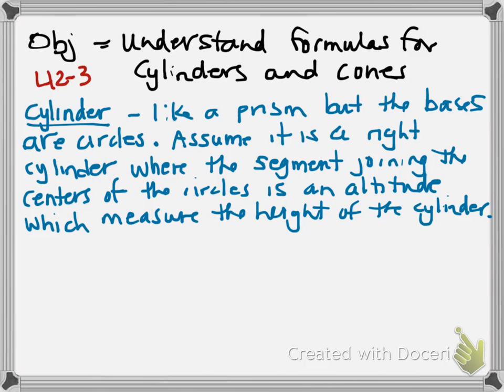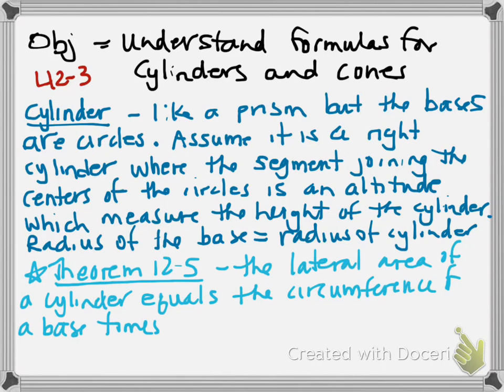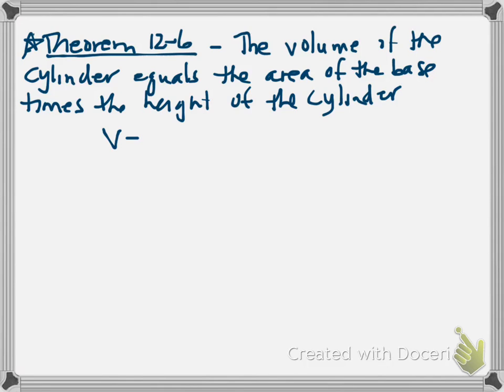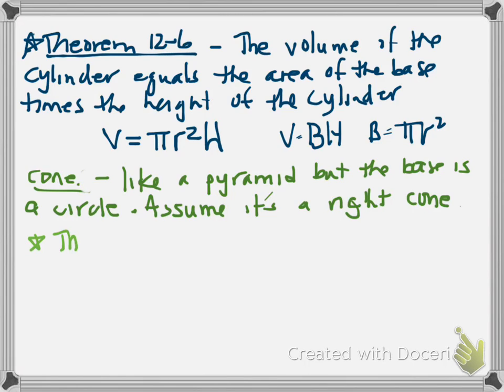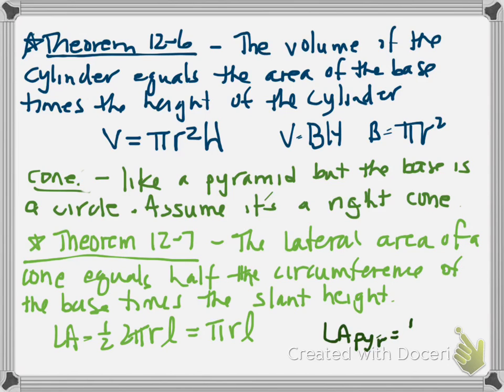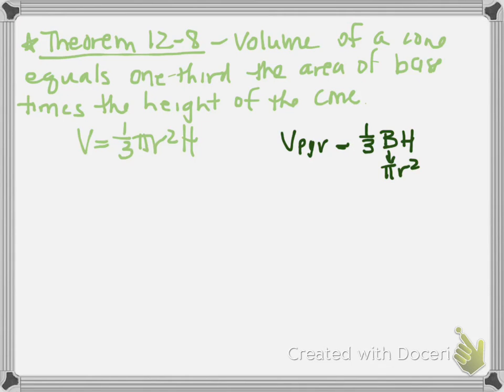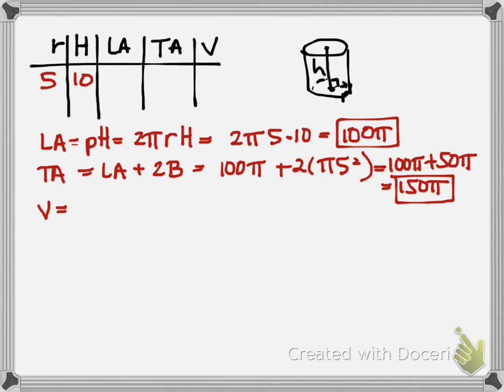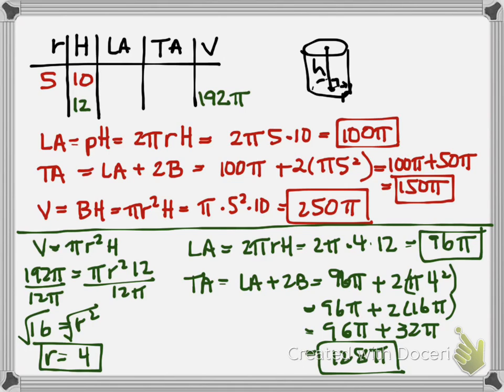Cylinders and Cones